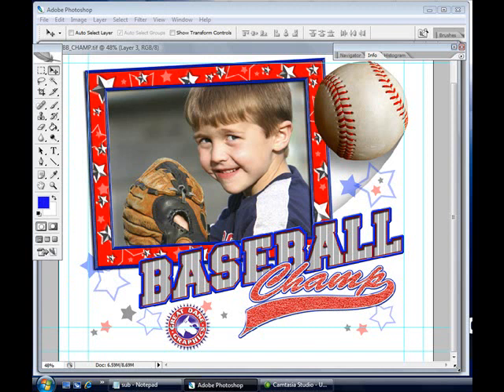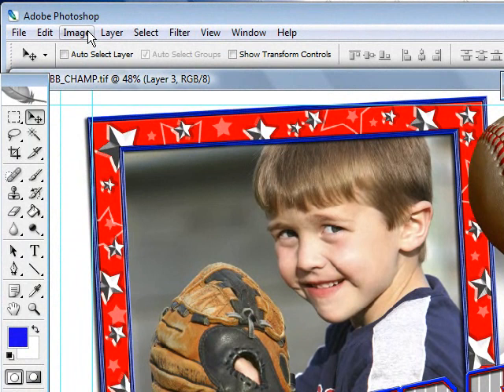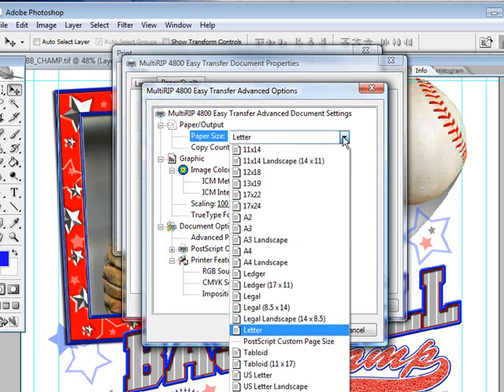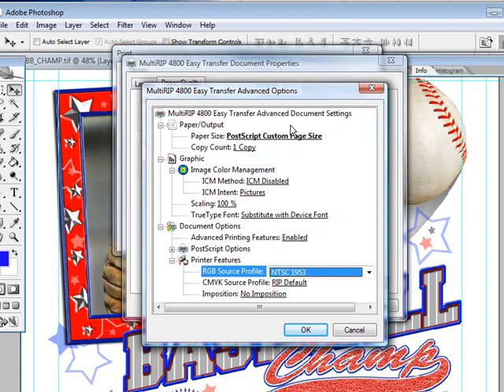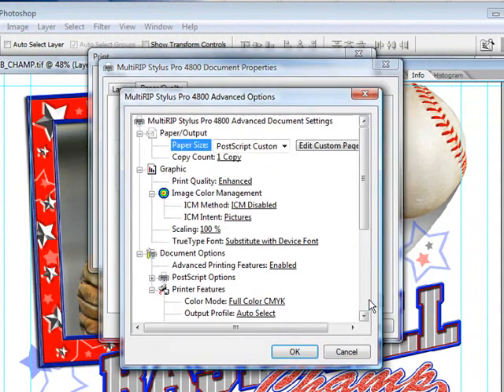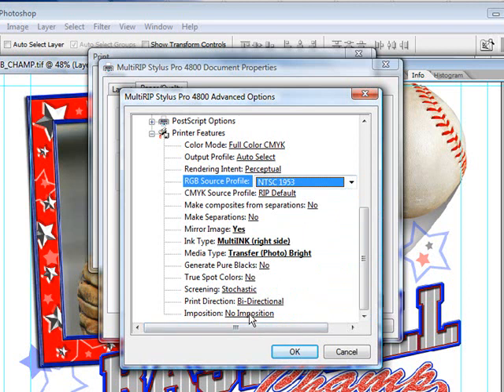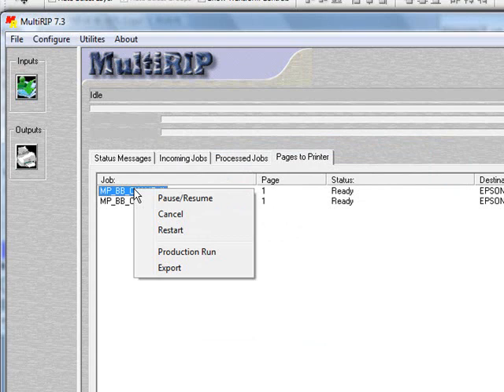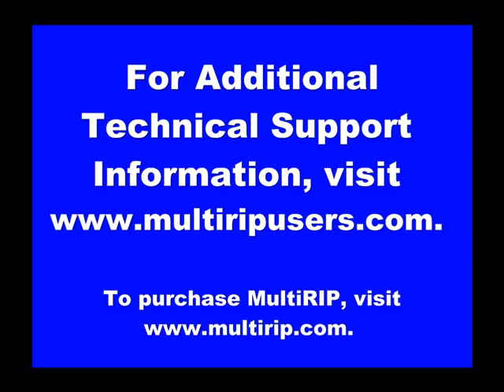Printing Inkjet Heat Transfers using MultiRIP Hybrid RIP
This instructional video shows how to properly print inkjet heat transfers using MultiRIP hybrid dual printing software. This video will show you how to print directly from your graphic software program and what items to choose in the RIP. MultiRIP now supports the Epson R1800, 4800, 4880, 7800, 7880, 9800 and 9800 printers. Profiles come for Sawgrass SubliJet IQ sublimation, ArTainium sublimation, ChromaBlast heat transfer and MultINK heat transfers / film postive inks.